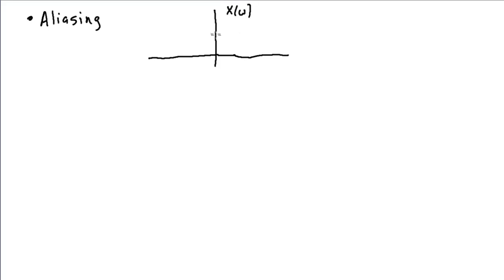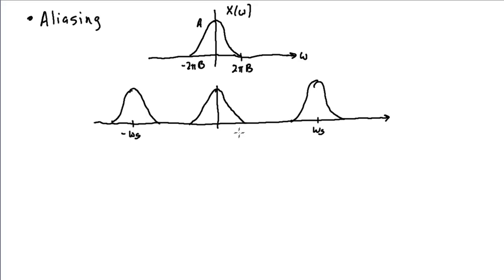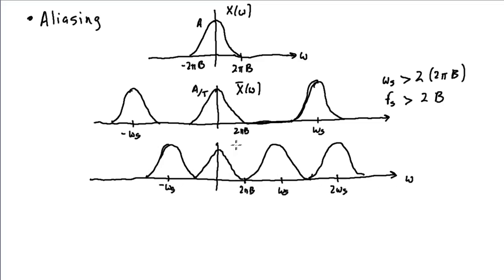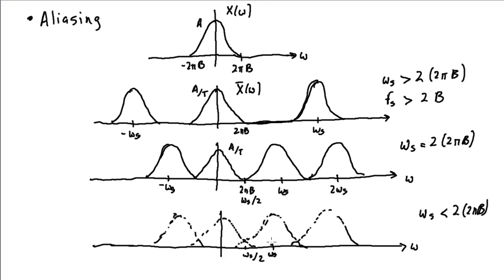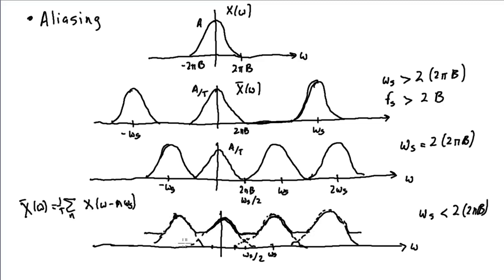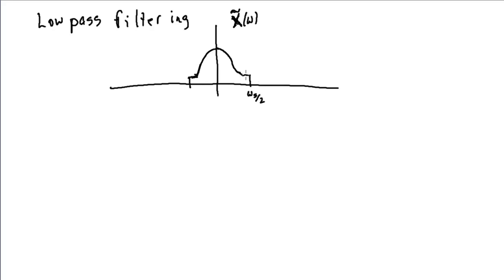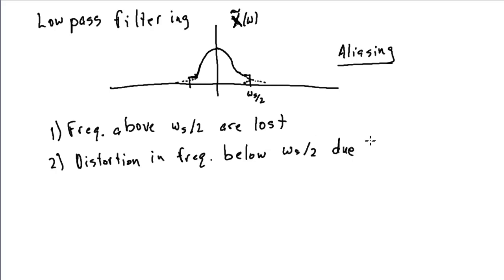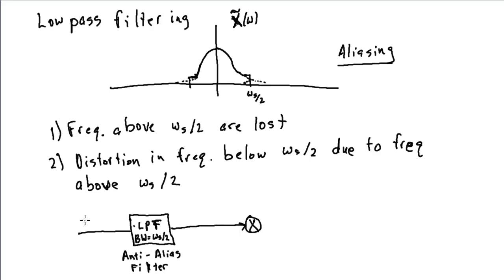EE310 Lecture 35 B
Aliasing